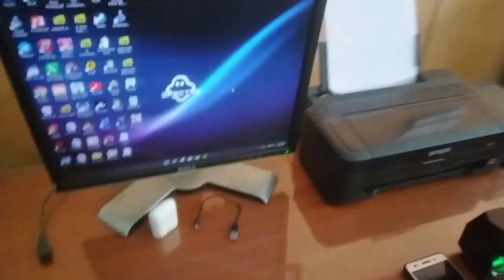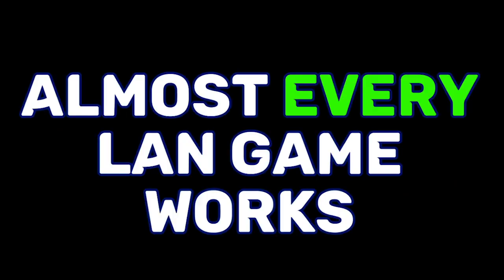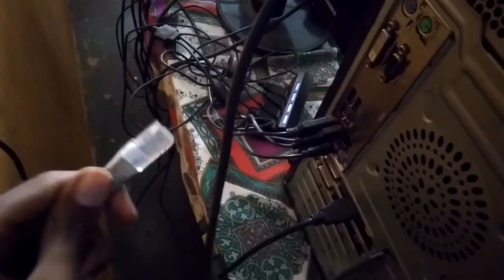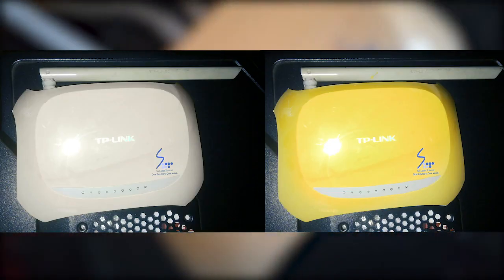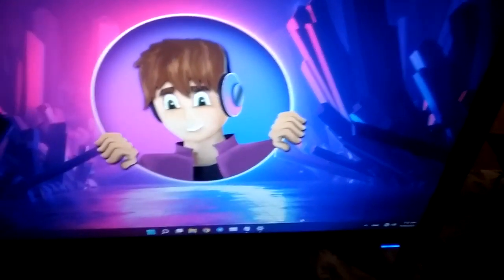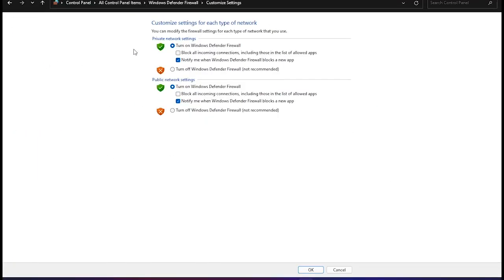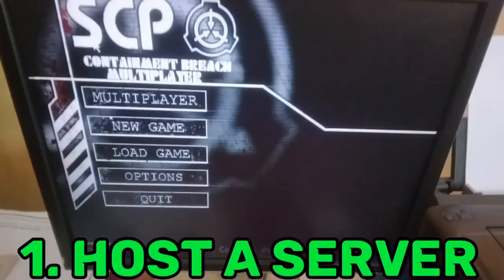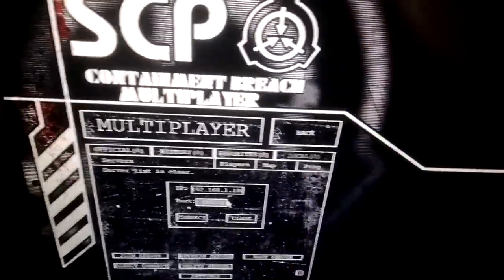How to Setup your PC for LAN GAMING | No Internet | No Apps | Play any LAN game OFFLINE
Hey guys!
Today I'm showing you how to setup your own local area network.
Simply this way you can setup your pcs ready for LAN gaming.
Specially, no software nor internet required at all.

After doing this, you can play almost every LAN game, anytime you want,
with no additional steps (eg:- dealing with VPNs, doing a bunch of settings)

Step 1: Connect PCs together
Step 2: Make the Settings
Step 3: Play & Enjoy!

Connecting Step has 4 ways.
 1) Directly 2 PCs with one cable (Max: 2 PCs)
 2) 2 or more PCs with more cables to a router (Max: the number of PCs that supports the router)
 3) 2 or more PCs with Wi-Fi to a router (Max: No limit)
 4) Hotspot method (Max: No limit)

Note: In some PCs, media streaming turns off automatically.
      So you're gonna have to turn it on every time you restart the PC.

Timestamps:
0:00 - Intro
0:10 - Why doing this?
1:27 - 1) Connecting
1:37 - 1) a) Directly 2 PCs
1:55 - 1) b) Router (W/ Cables)
2:37 - 1) c) Router (W/ Wi-Fi)
3:10 - 1) d) Hotspot Method
3:56 - 2) Firewall
4:11 - 3) Advanced Sharing
4:34 - 4) Media Streaming
4:42 - Testing a LAN Game
5:40 - Outro

If you found this helpful, I consider giving me a thumbs up,